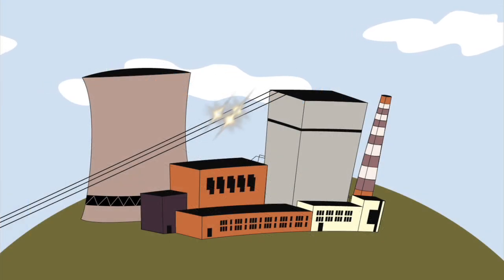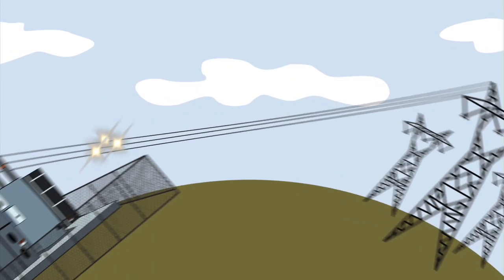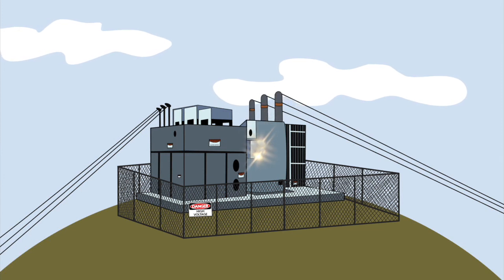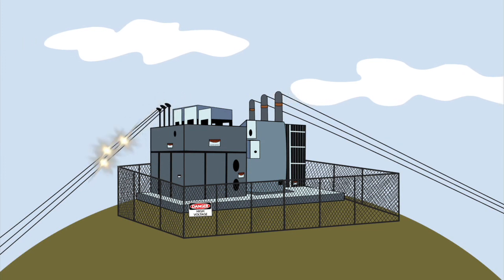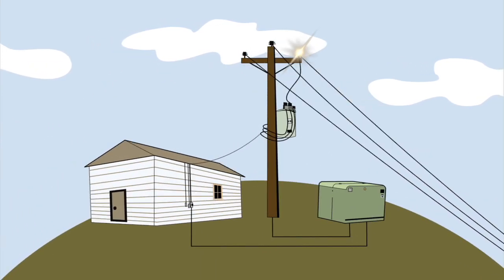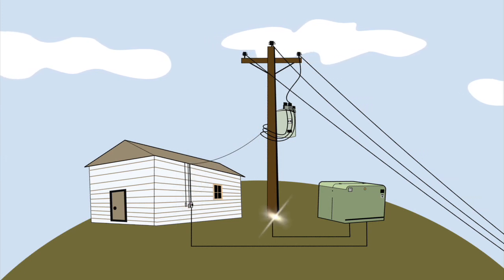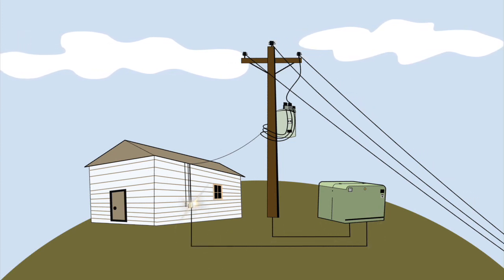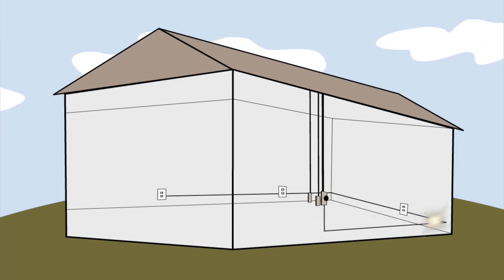Anatomy of an Electrical System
How power gets from the power plant to your house.